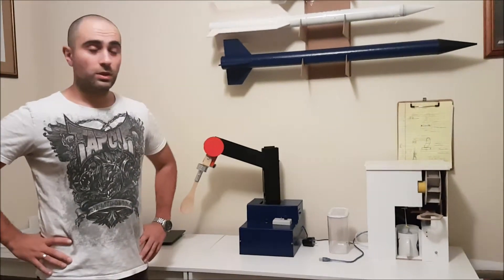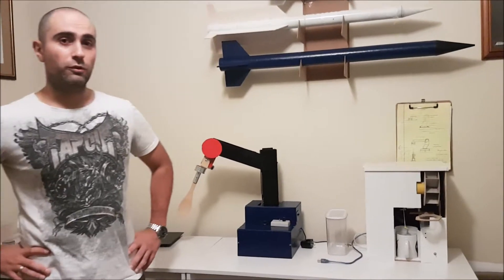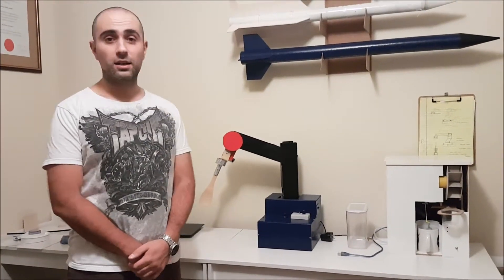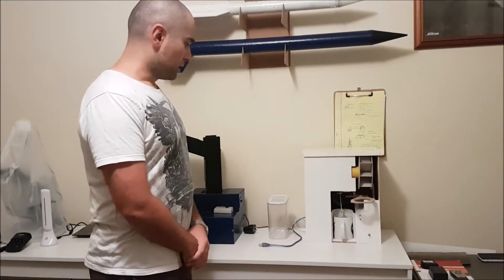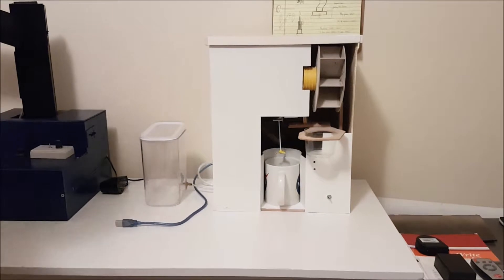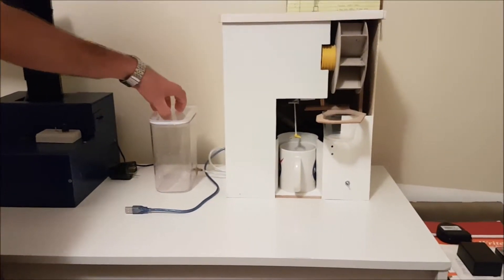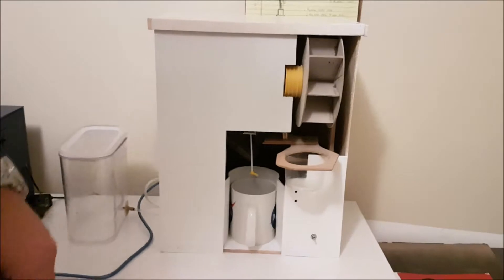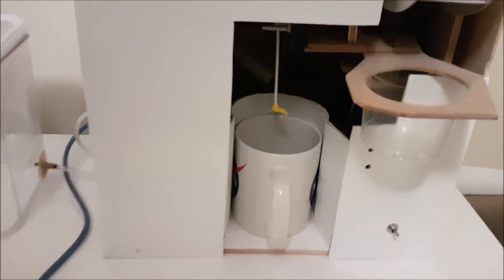Homemade Tea Machine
I built this Arduino powered Tea machine that can dispense a tea bag, add hot water, dispense sugar and stir the mixture, I was attempting to experiment with control systems and various other functions and sensors. The hot water needs to be provided ahead of time and the tea bags need to replenished in the dispenser wheel. The power source is a 12volt battery that provides power to both the water pump, stirrer and the remainder of the Arduino and motor shield.